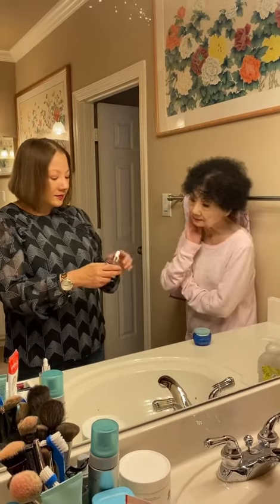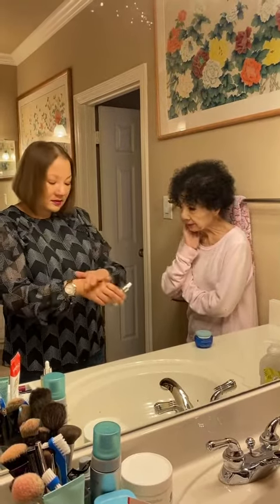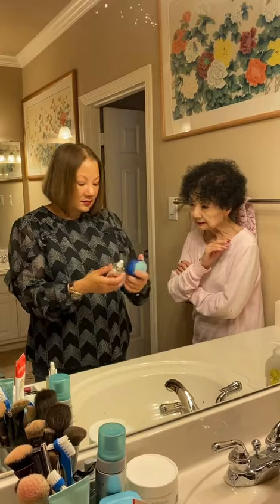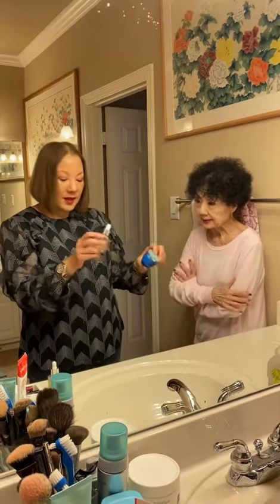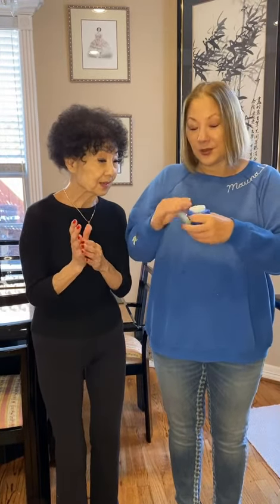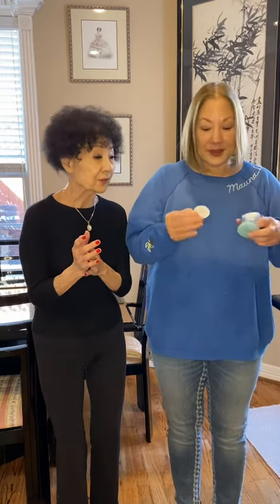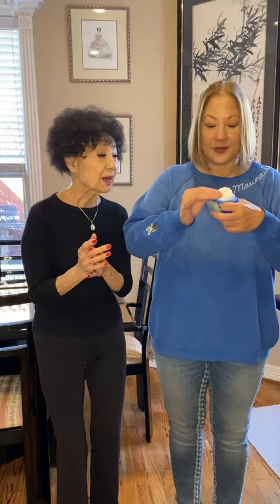My 89 Year OldMom, Joanne’s Can’t Live Without Night Cream